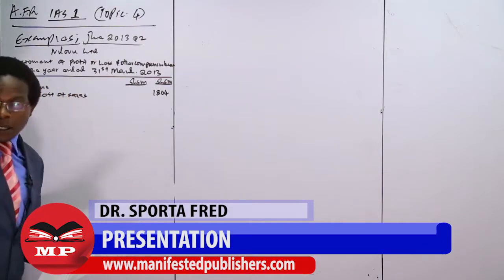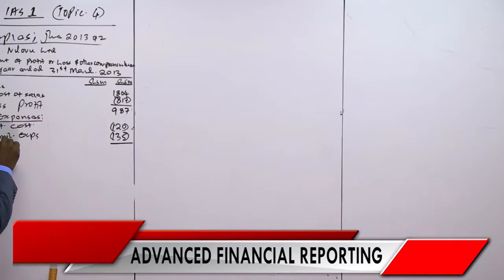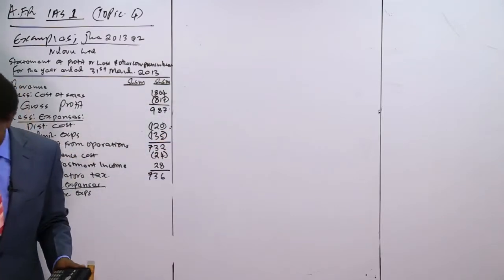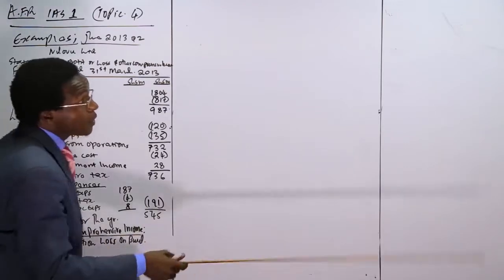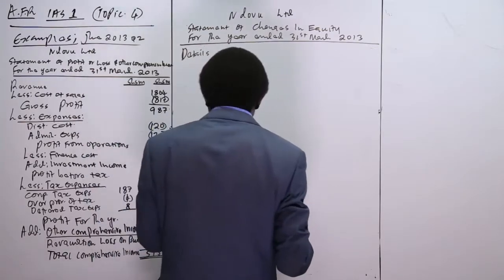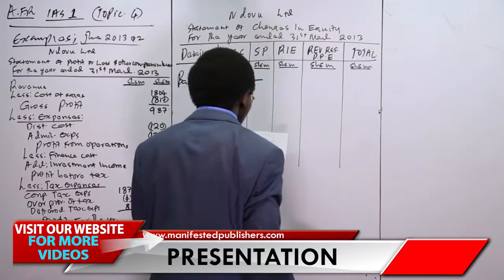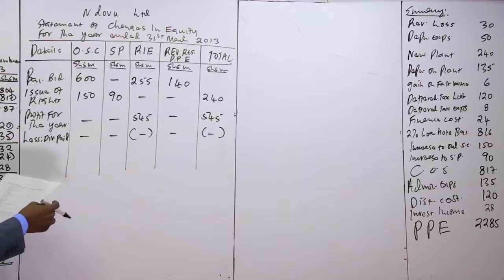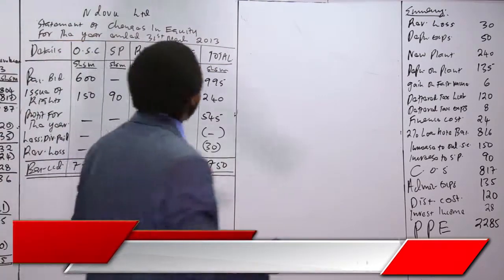CPA-ADVANCED FINANCIAL REPORTING-PRESENTATION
In this lesson, we explore financial statement presentation, a key topic in CPA Advanced Financial Reporting. Learn how to prepare and present financial statements in accordance with International Financial Reporting Standards (IFRS) to ensure clarity, transparency, and compliance.

💡 Key Topics Covered:

Objectives of financial statement presentation

Components of financial statements: statement of financial position, income statement, statement of cash flows, and statement of changes in equity

Classification and presentation of assets, liabilities, and equity

Recognition of income and expenses

Presentation of comparative information

🎯 Learning Outcomes:
By the end of this lesson, you’ll understand:
✅ How to present financial statements in compliance with IFRS
✅ Proper classification, measurement, and disclosure of items
✅ How presentation affects decision-making by stakeholders

📈 Best For:

CPA Section 5 – Advanced Financial Reporting students

📘 Learn With Manifested Publishers:
Access video lessons, worked examples, and exam-focused notes to master financial statement presentation and improve reporting skills.